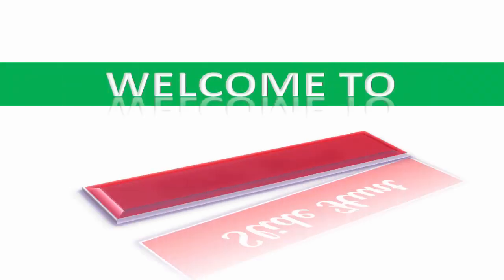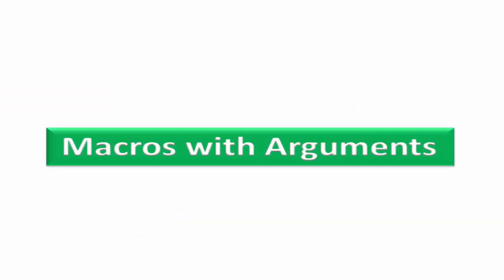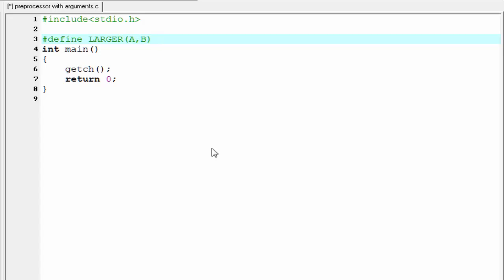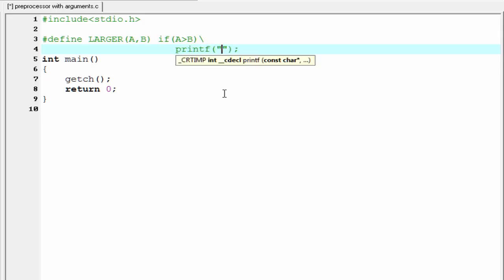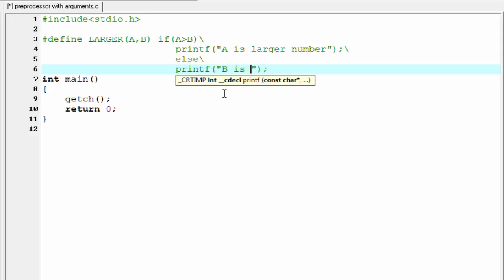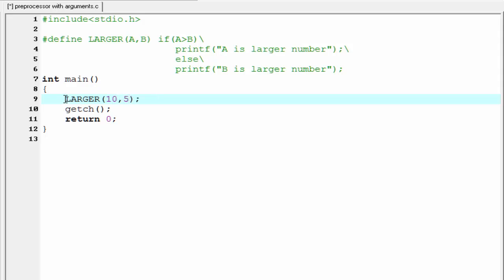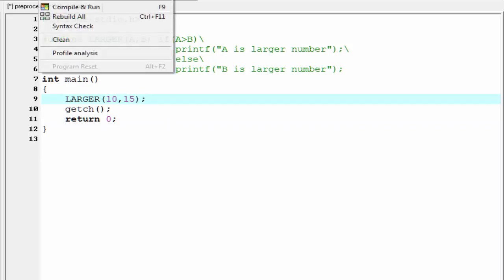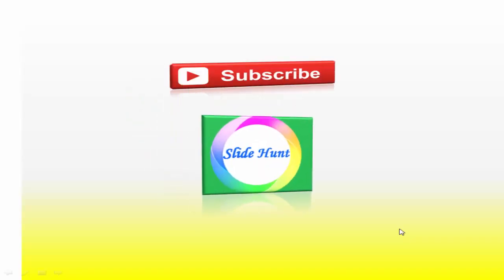c programming video tutorial - macros with arguments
In this video tutorials you will learn about the macros with arguments or the macros which take arguments in c preprocessor using define preprocessor directive.

First you will learn what is a macro, how to define it using include preprocessor directive, how to create macros which take arguments/parameters, how to define one macro by using another one, how to use them in our program in detail with example.